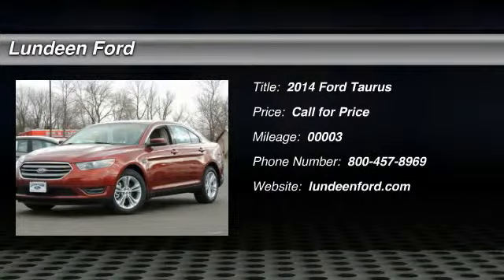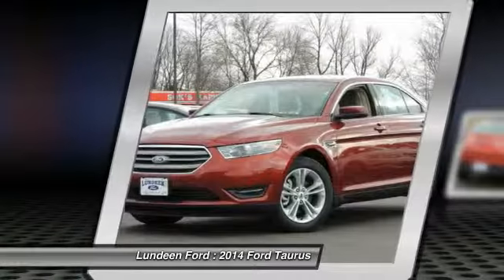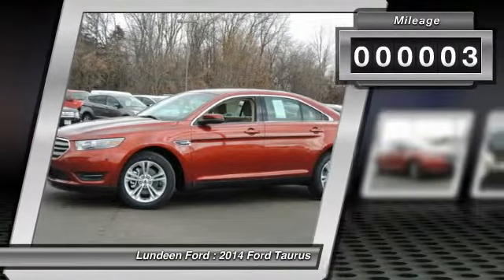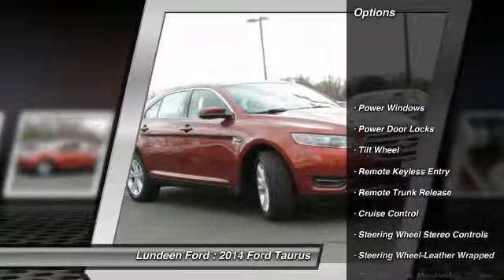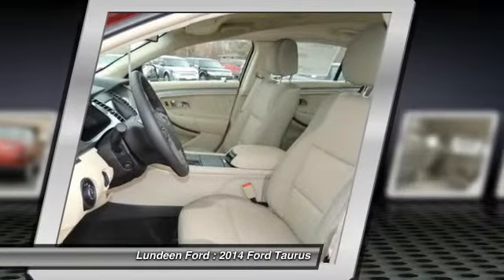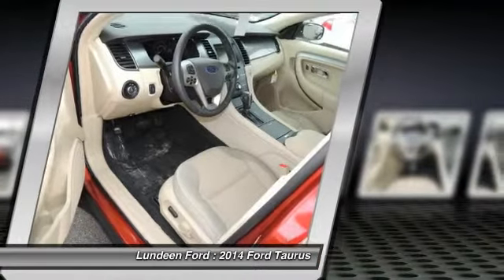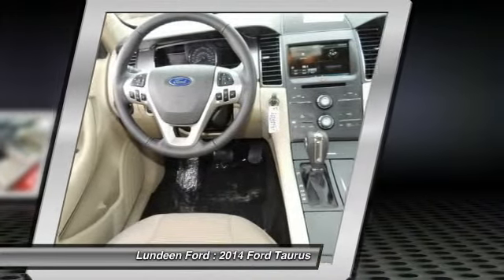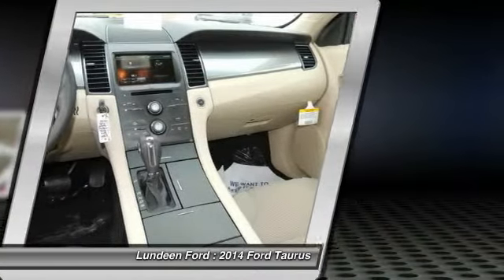2014 Ford Taurus Minneapolis Annandale MN 12899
2014 Ford Taurus

Lundeen Ford
870 Elm Street East

Pick up this SUNSET 2014 Ford Taurus, available today at Lundeen Ford. Featuring Automatic transmission, it has 3 miles. This could be the one you've been searching for.